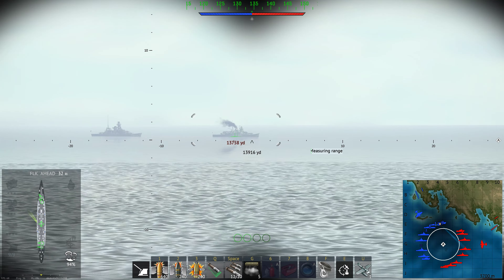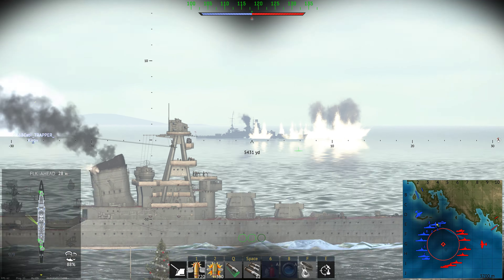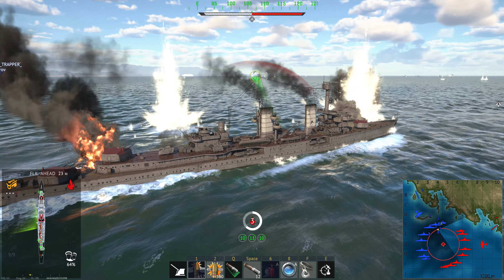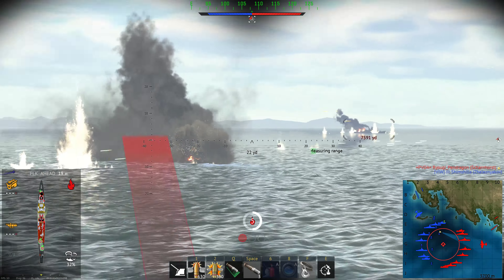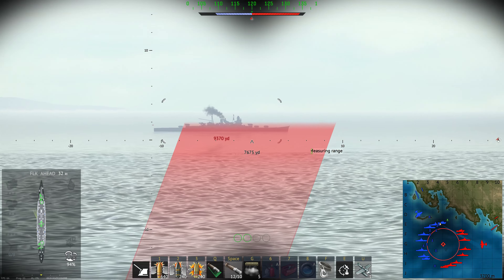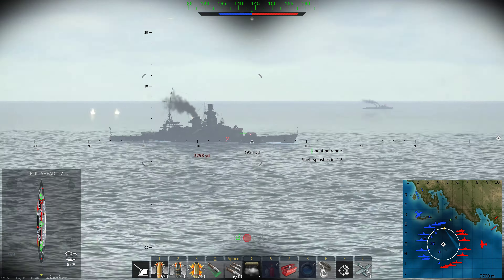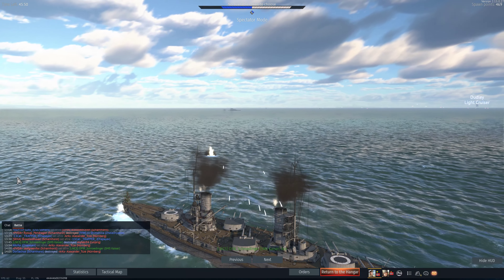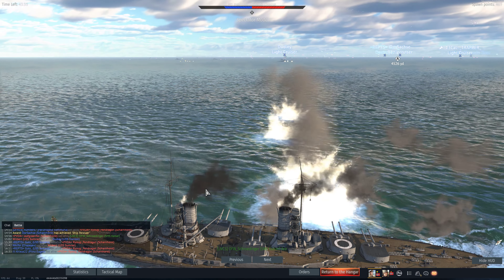War Thunder: Grinding SMS Von Der Tann - Part 15